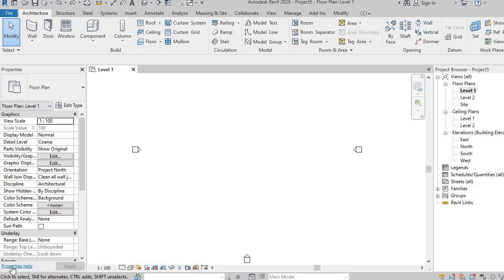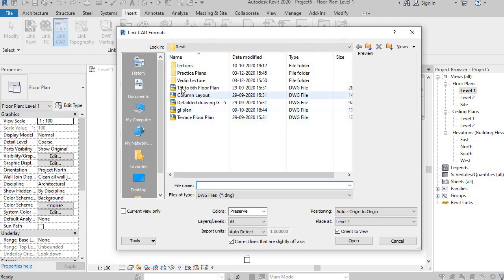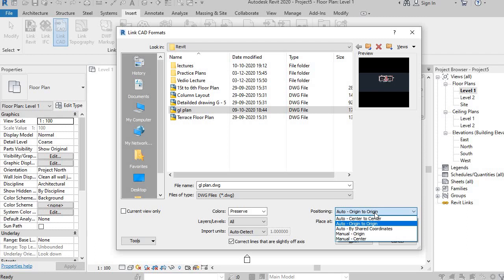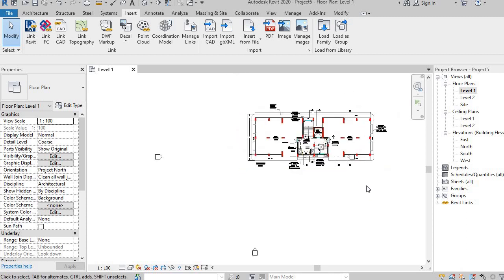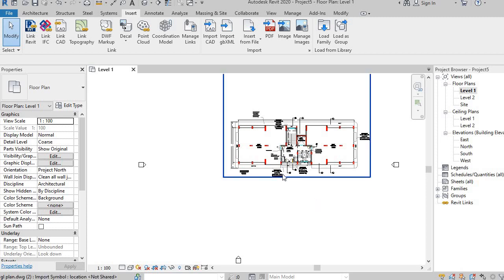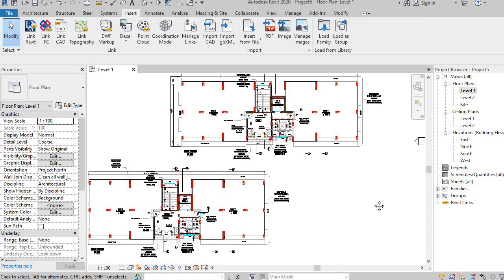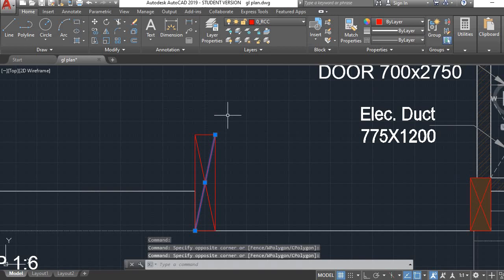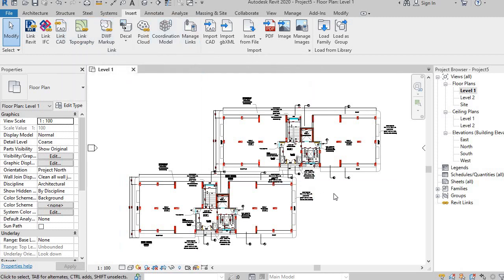Linking & Importing CAD files on Revit !